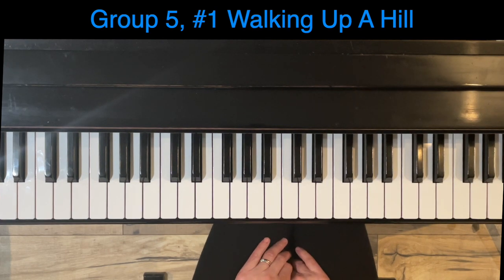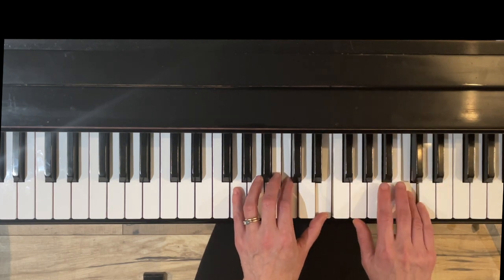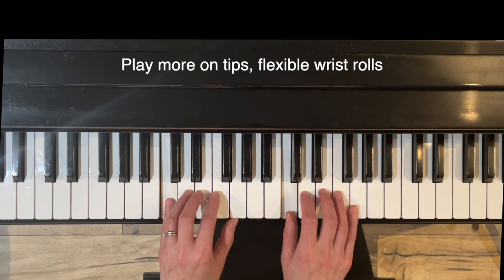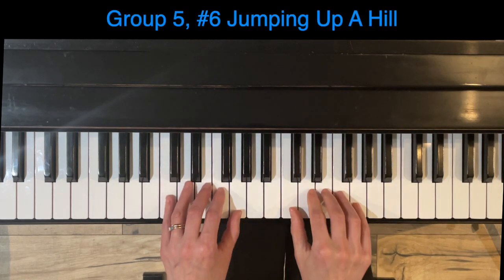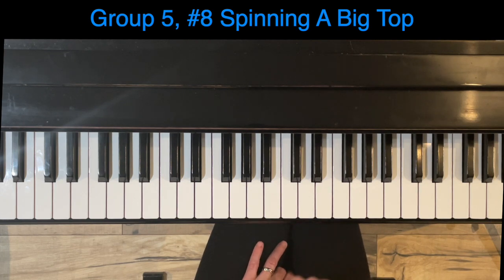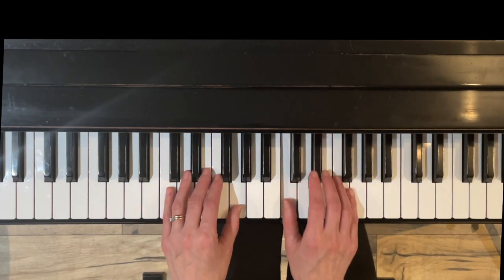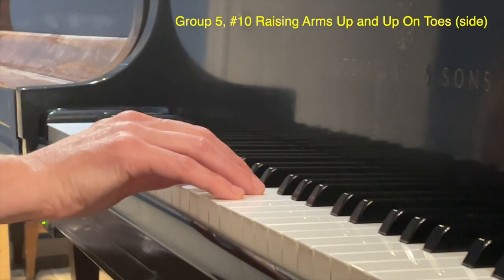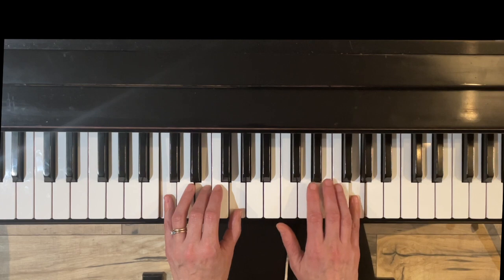A Dozen A Day Piano Tutorial Blue Book Group 5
Even more new concepts in Group 5!  This short video is a tutorial for Group of "A Dozen A Day" blue book (Preparatory book).

You can obtain this book from many places--try your local music store or an online retailer such as Sheet Music Plus.

This book is great for pianists of all ages and levels who want to develop a more healthy piano technique.  It focuses on many of the basic note reading skills and hand gestures you will use in all sort of piano music.

1. Walking Up A Hill 00:21
2. Taking Deep Breaths While Walking Up A Hill 03:48
3. Running Up A Hill 04:45
4. Skipping Up A Hill 05:35
5. Cartwheels Up A Hill 06:16
6. Jumping Up A Hill 07:14
7. Boxing 08:00
7. Boxing (side view) 08:51
8. Spinning A Big Top 09:24
8. Spinning A Big Top (side view) 10:43
9. Rolling A Hoop 11:32
9. Rolling A Hoop (side view) 12:26
10. Raising Arms Up And Down 12:57
10. Raising Arms Up And Down (side view) 14:04
11. Riding Piggyback 14:33
11. Riding Piggyback (side view) 15:34
12. Fit As A Fiddle And Ready To Go 16:00